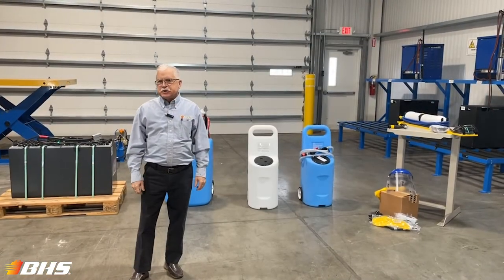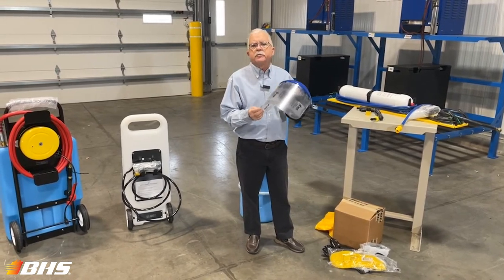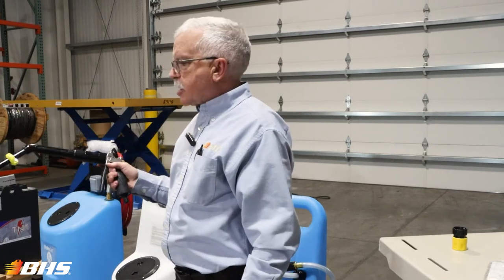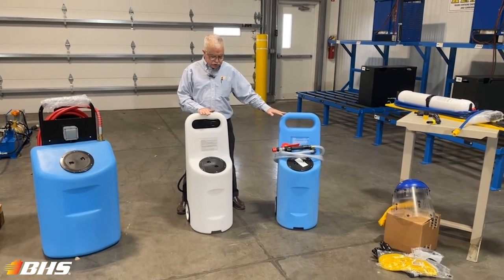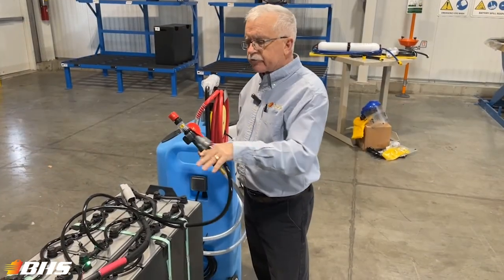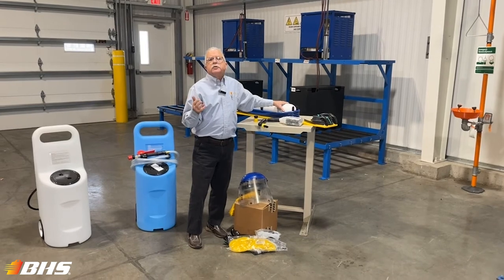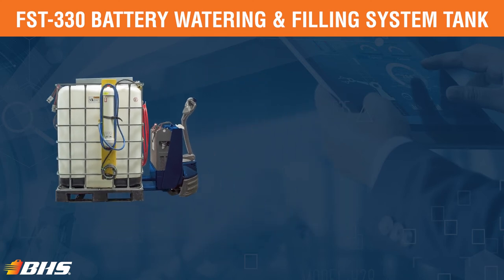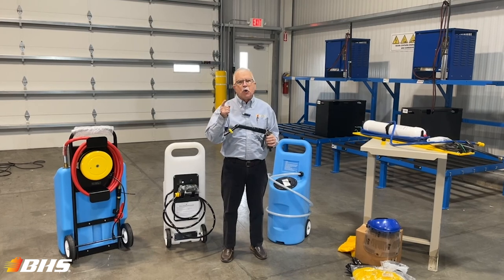Forklift Battery Watering Equipment | Material Handling Minute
Facilities that use lead-acid batteries to power their forklifts must perform regular watering as a necessary part of regular forklift battery maintenance. Over-watering, neglecting to water, or under-watering batteries leads to permanent loss of battery capacity. Avoid these costly mistakes by training staff to water forklift batteries using the right equipment for the job.

BHS offers a complete line of battery watering devices to match watering systems to fleet size and requirements. Whether you plan to water forklift batteries by hand or with an automated system, BHS equipment helps staff efficiently deliver water with control and accuracy to help get the most out of battery investments.